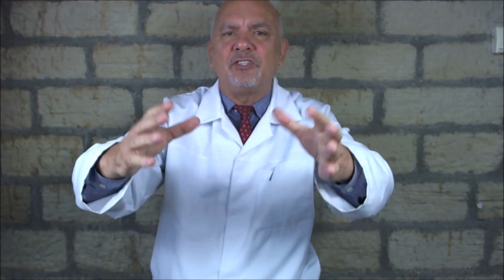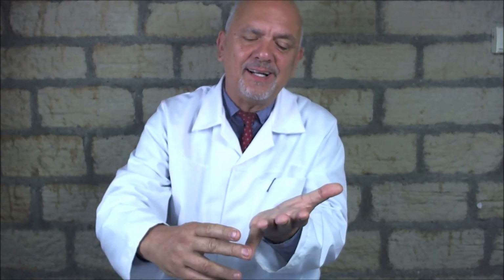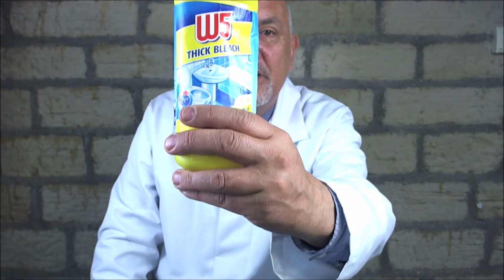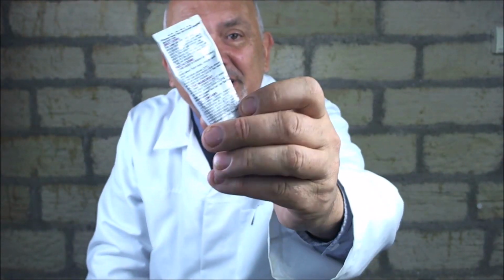My Sons Foreskin is Attached to the Head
Click here now for proven safe treatment for foreskin problems

A video about foreskin care for uncircumcised boys and toddlers

Foreskin care for boys and toddlers - what it is , why it's important - and how to do it right.

In this video we are going to learn the importance of foreskin care for boys and toddlers. Especially during the growing stage they need extra special treatment. The best age for this is when the boy is a toddler. This is the time he can get circumcised if he has not had it already or some other measures can be taken . By taking good care of the baby's uncircumcised member, you'll find out how a boy will grow into a man with a properly functioning and healthy penis.

Here are some basic do and don'ts for when taking care of a uncircumcised* penis and foreskin. It covers delicate care, good practices, as well as what to watch out for and avoid. Suitable for parents of boys - particularly newborns to toddlers.

Foreskin care is a big topic of concern these days. Since the US has one of the highest circumcision rates in the world, taking care of your son's uncircumcised penis can be a little overwhelming. To help you get started, I've created this video guide to caring for a foreskin from the time your son is born through about 5-6 years old.

What is Foreskin Care? Are you sure you know what it is?

Many boys get their foreskins removed at birth nowadays. But what does that mean when they are older? When circumcision is not as common, can a man take care of his foreskin if it was surgically removed? And how can a parent teach their son (or grandson) to care for his own body? I explore this in this video.

Dad and I drop Connor off for his first inspection. It's important to keep little boys' foreskins clean and cared for. Going in for some foreskin care is really nothing to be afraid of. In this video, I take you through what to expect when you take your little boy into the doctor for his first inspection and cleaning. I also include lots of foreskin care tips for both moms and dads, as well as a few pro-foreskin propaganda points you might want to consider making with your partner before deciding whether or not you will keep your son intact. Enjoy!

With traditional American circumcisions, the foreskin is usually completely removed, including the inner lining that provides protection. Many doctors and nurses are not trained to properly restore a foreskin. Find out how to bathe him and care for him correctly with this video guide.

I recommend the hospital check on your son's foreskin. It's usually done shortly after he's born.  But if he wasn't checked, or you didn't get a copy of the report, or you'd like to learn more about proper care of his intact penis, here's everything you need to know.

How to clean your son's intact penis and foreskin. How to clean his umbilical cord stump. It doesn't have to be done just once, either; this is the same process you can follow for your boy throughout childhood (he's old enough when he can do it himself).

Your son's foreskin is the most sensitive, self cleaning part of his penis. It makes sense to take care of it properly because it helps him avoid infections and improves his hygiene. You can do this a couple different ways that are much better than trimming or pulling back the foreskin while he's in the tub. You have two options: The Traditional Approach and Cleaning with Plastic Wrap.